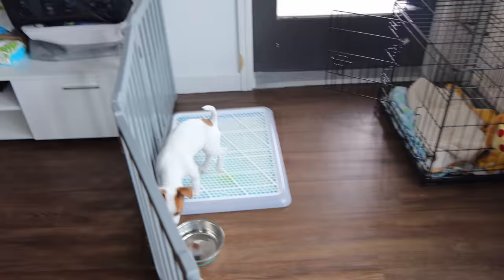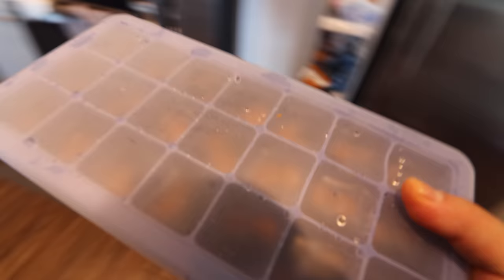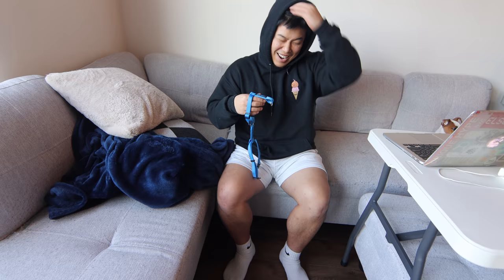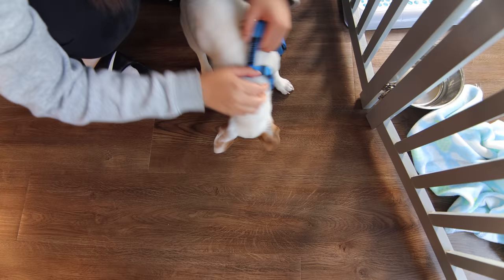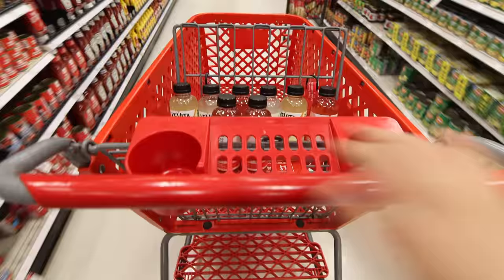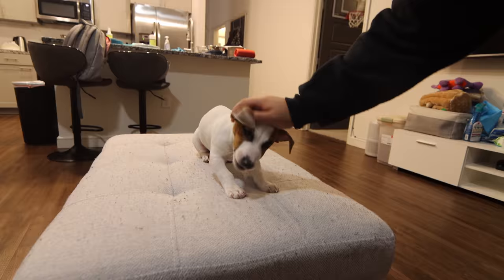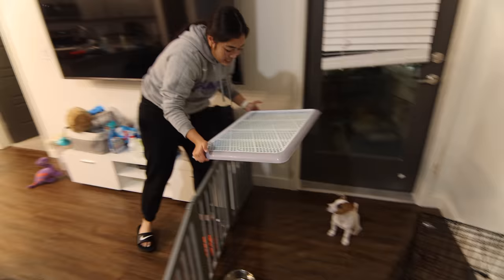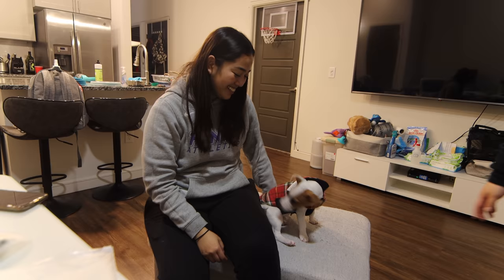Day In The Life Of A Puppy Owner | Jack Russel Terrier | Zach & Tee